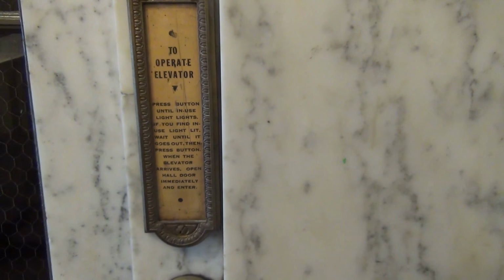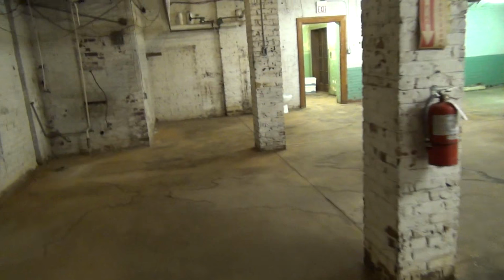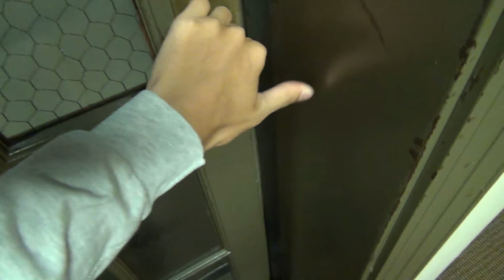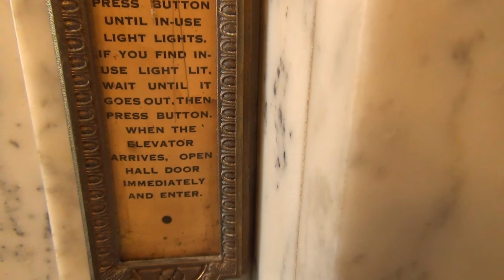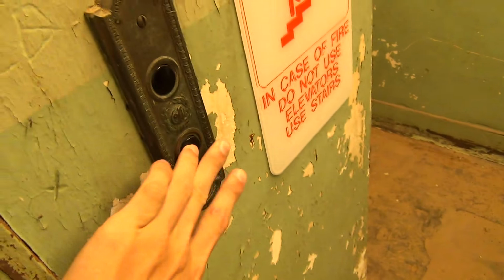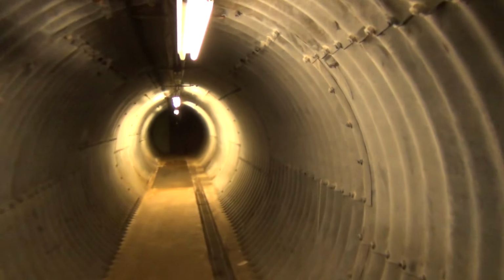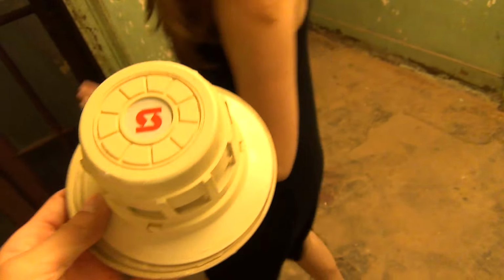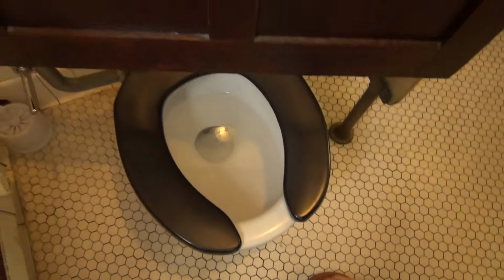Epic Gated Otis elevator@the Wells Fargo bldg Belmont NC-Antique Standard fixtures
That's right I payed this beauty a visit & it was well worth the drive up as well as the original 1920's 1930's Standard bath fixtures & along with me is my dad & close friend Tessa who's known me before I was even born her reactions were hilarious - TJ Elevator Fan I really hope you enjoyed this buddy & I look forward to meeting you in the Fall buddy :)